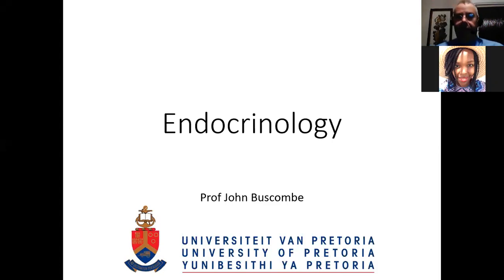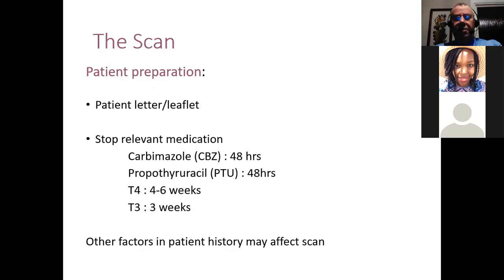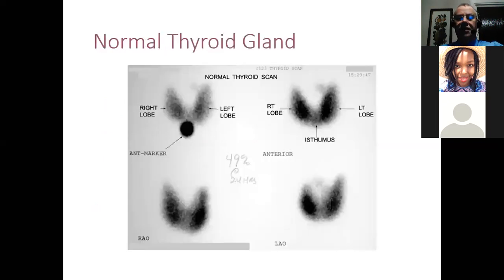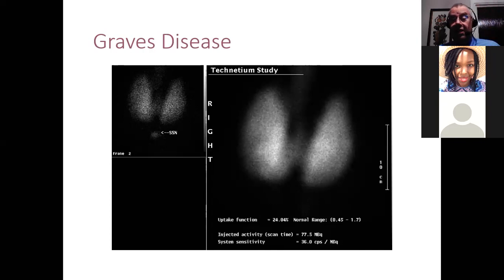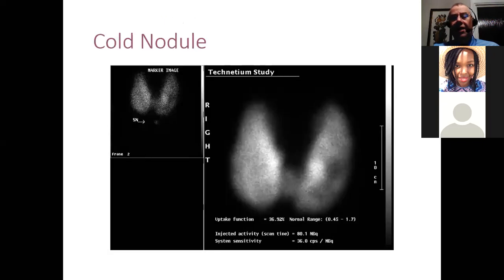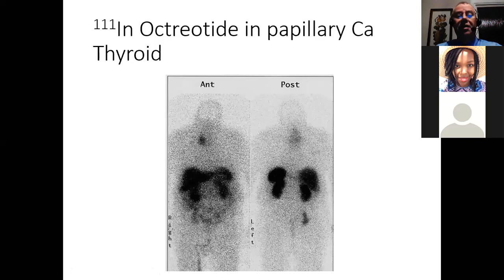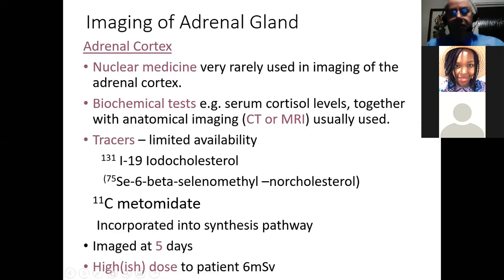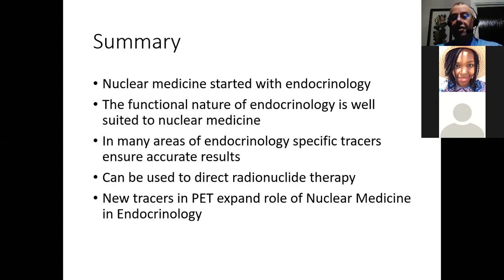BNMS Talk - Endocrinology